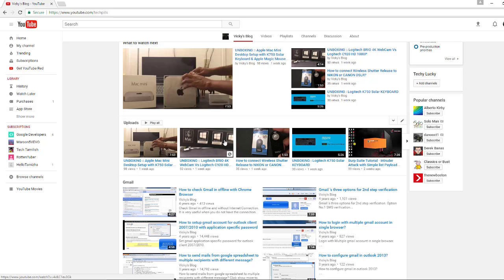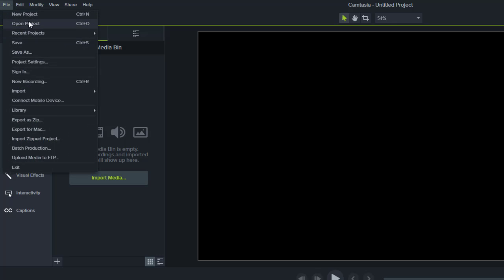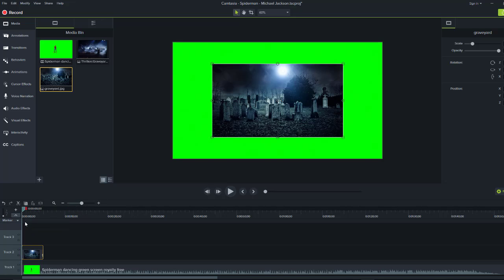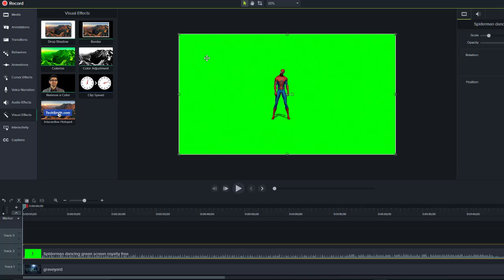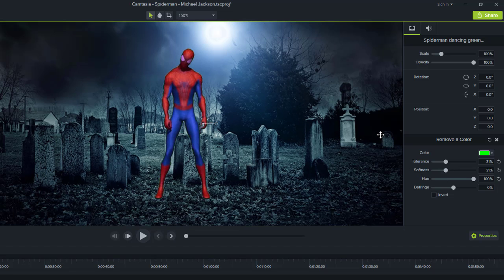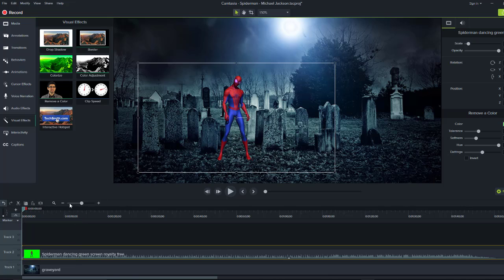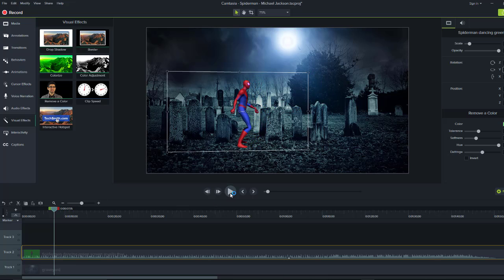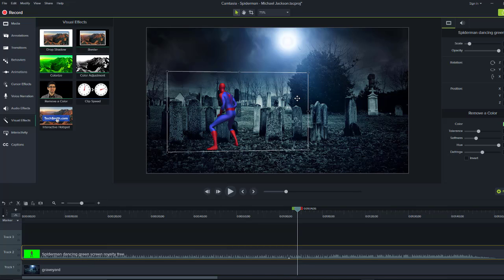How to remove GREEN SCREEN from CAMTASIA - SpiderMan dancing MJ's Thriller Song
Please provide your likes and comments.